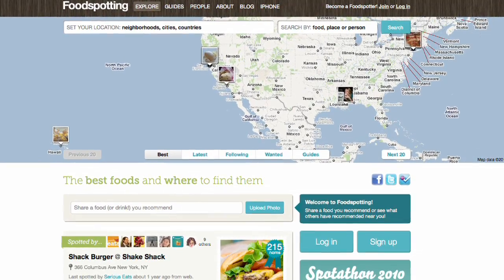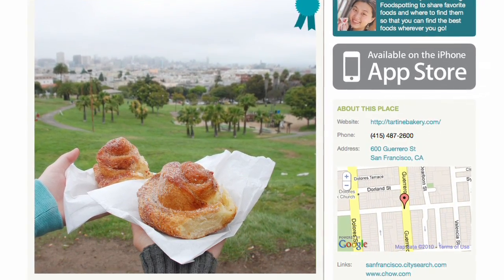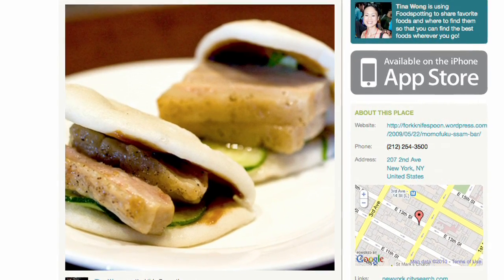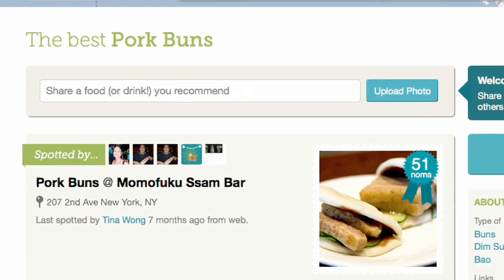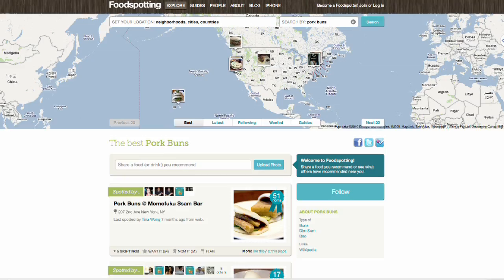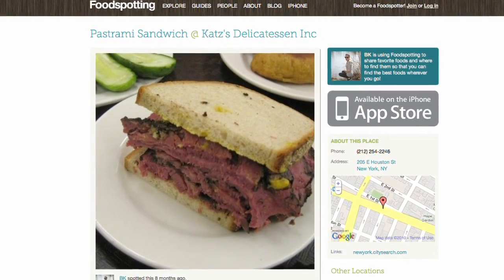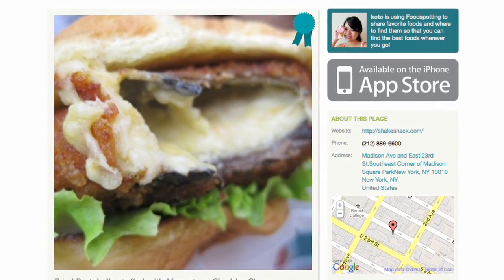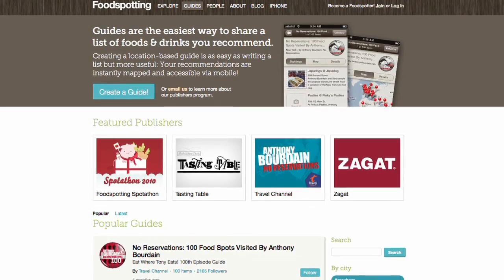100K Hungry iPhone Users Uploading Food Dishes to Foodspotting -- Android Users Joining Feast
Foodspotting, the fast-growing, San Francisco-based social platform for sharing favorite food dishes has 100,000 iPhone registered users who have uploaded 250,000 dish reviews, with 10,000 uploaded every week.

There are some 500,000 users of the App who consume the food pix.  (Only registered users can upload.)

A few days ago, the company launched an App in Beta for Androids devices.

We spoke with co-founder Soraya Darabi about the the company's program which is integrated with the Zagat App for the iPhone.

Andy Plesser